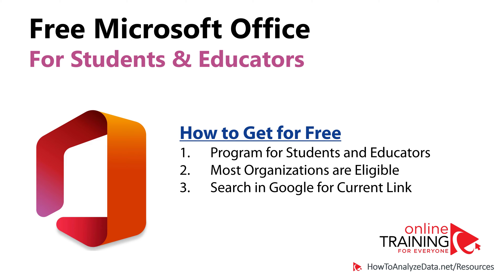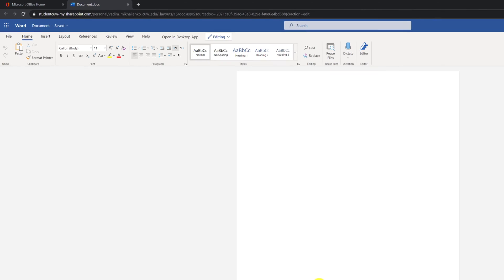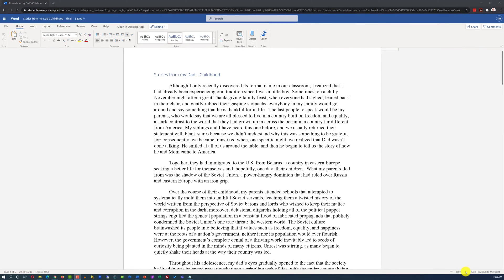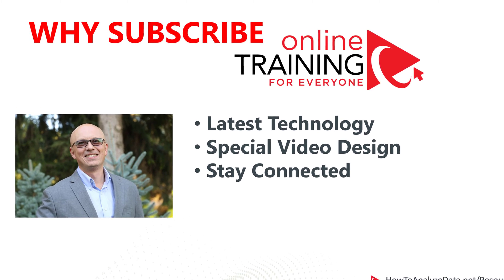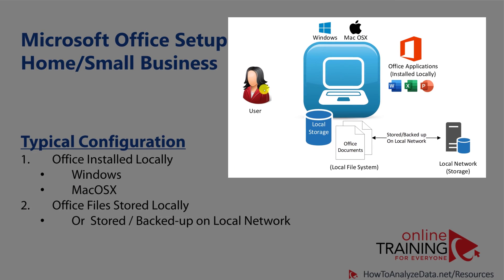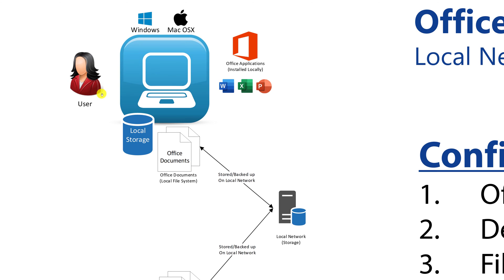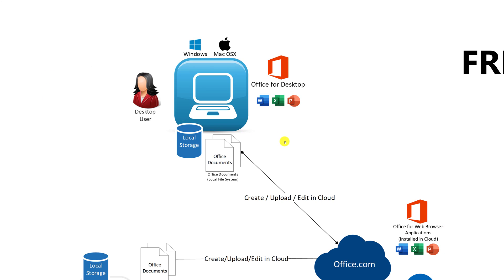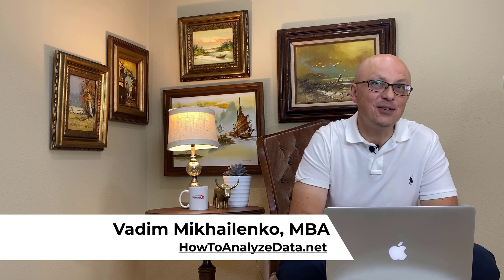How to Get Free Microsoft Office 365 for Education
Learn how to get Free Microsoft Office 365 for students and Educators in this quick step by step guide.

In case you are the student, learn how you can download and Install Microsoft Office for Free.